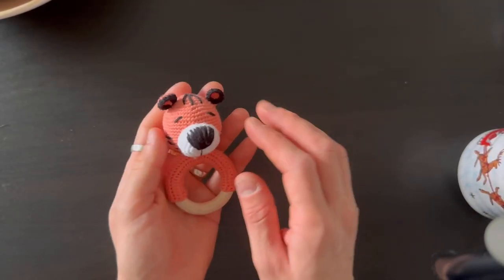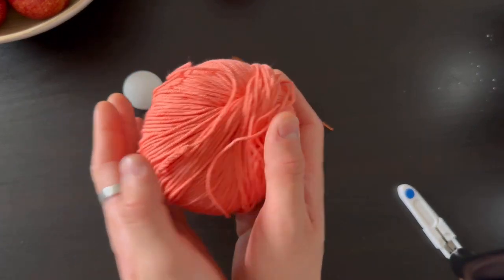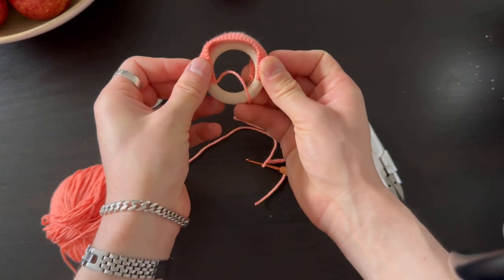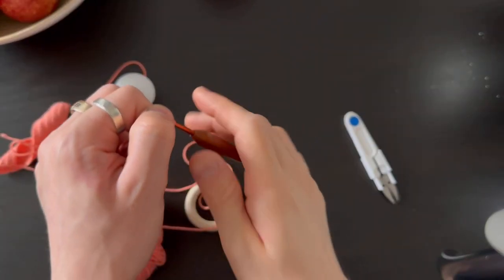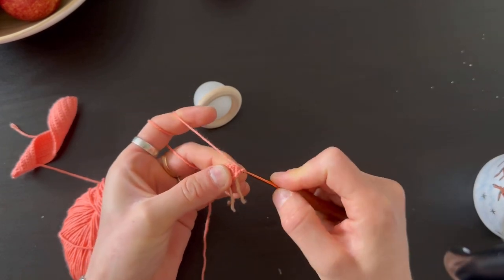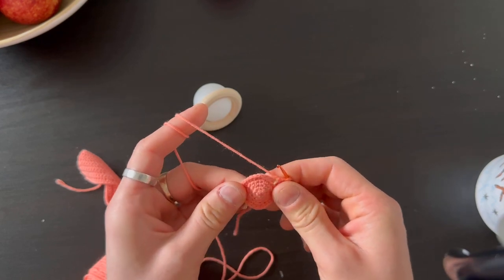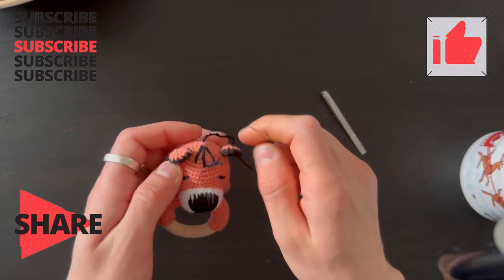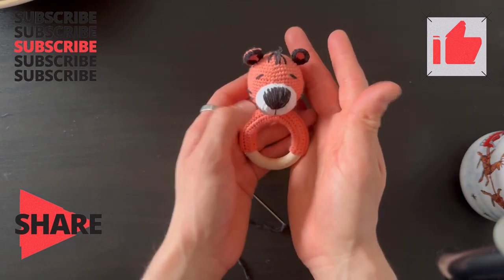Tiger rattle for baby's step by step made from scratch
Welcome to our YouTube tutorial on how to make a baby rattle crochet from scratch! This adorable toy is perfect for any baby and can be customized with different colors and materials.

The materials i have used is: yarn art jeans ( orange,white,black)

hook number 2

wooden ring 55mm

ping pong ball and some popping corn or anything similar size and to be dry is good